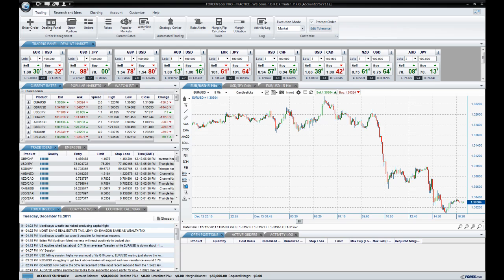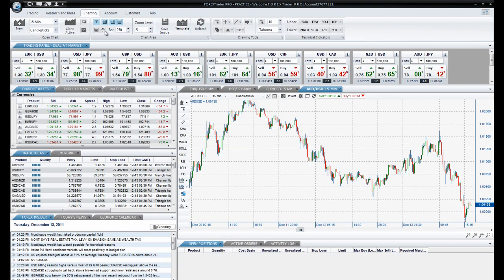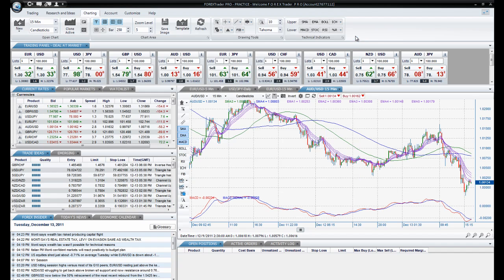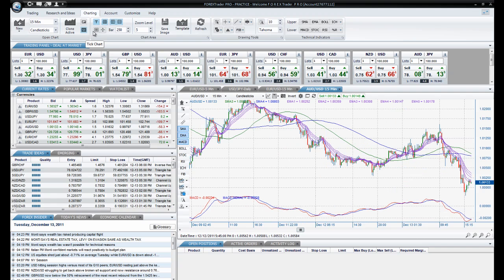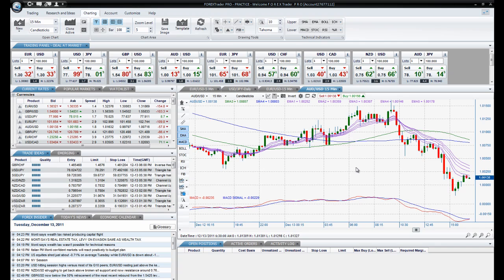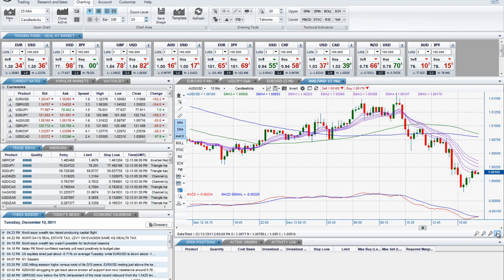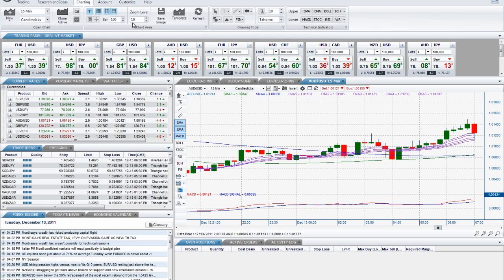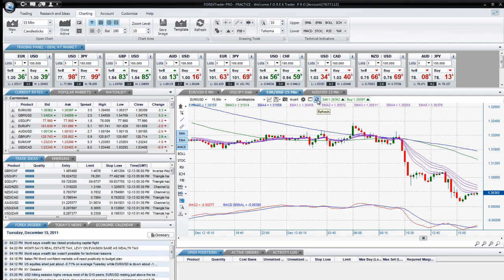Chart Tools - Charting Tools - FOREX.com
Find out how to use the wide array of options available on the charting menu.